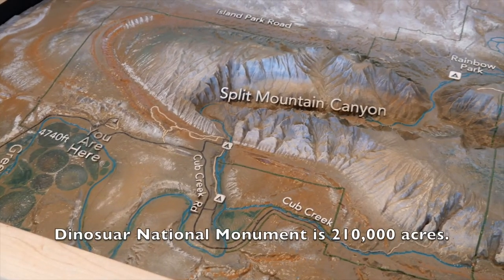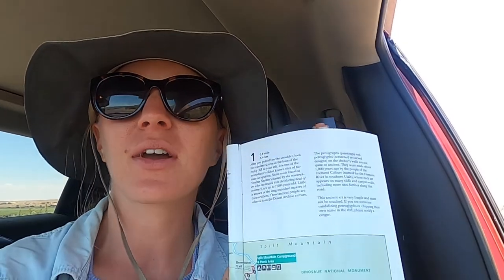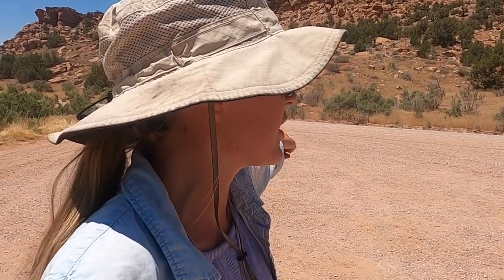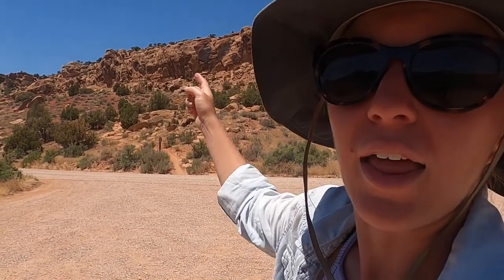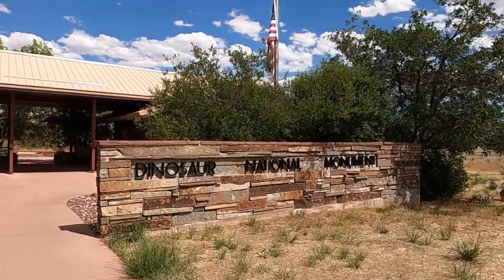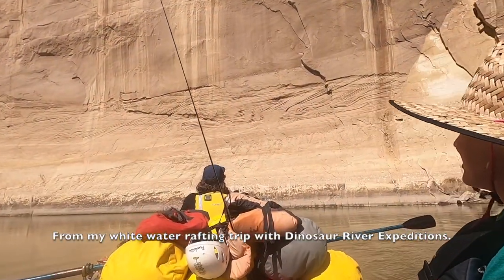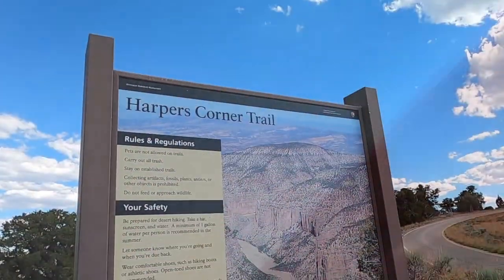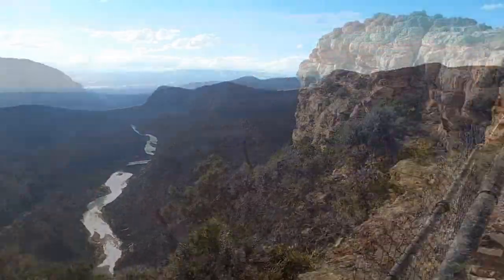One Day in Dinosaur National Monument - The Traveling Tacos - Utah & Colorado Road Trip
Dinosaur National Monument is a 210,000 acre preserve under the National Park Service located in Colorado and Utah.

I spent a day exploring both sides of the park as part of my Dinosaurland, USA road trip. I started at The Wall of Bones in The Quarry Exhibit Hall and worked my way through Split Mountain, Echo Park, and over to Harpers Corner.

Watch my four-day white water rafting trip with Dinosaur River Expeditions,

Read more about each place I traveled in my "Week Long Dinosaurland Road Trip" blog post,

Follow @TheTravelingTacos on social media to stay up to date on my latest travels:

See more on TheTravelingTacos.com